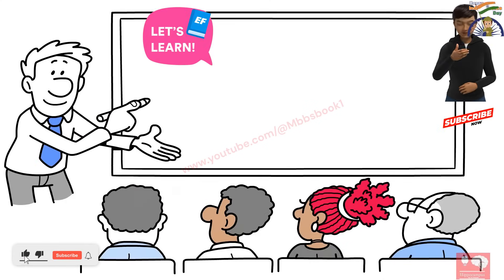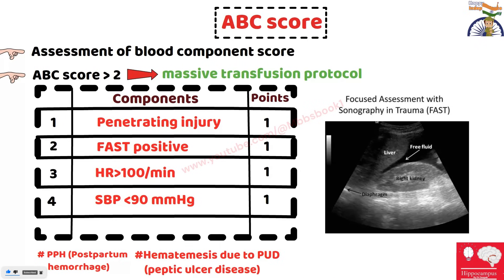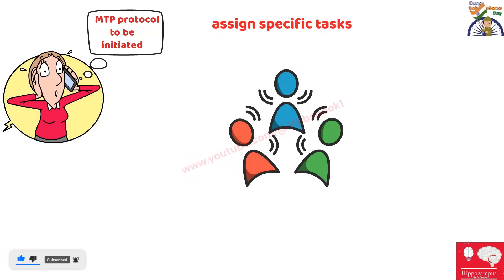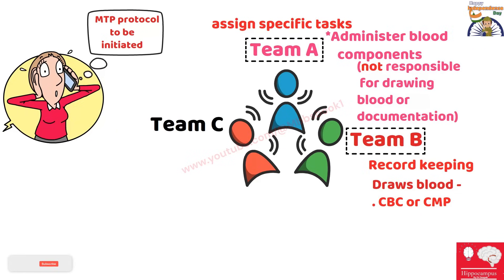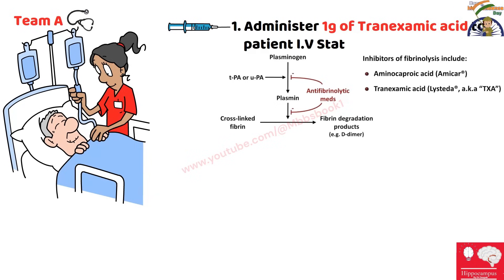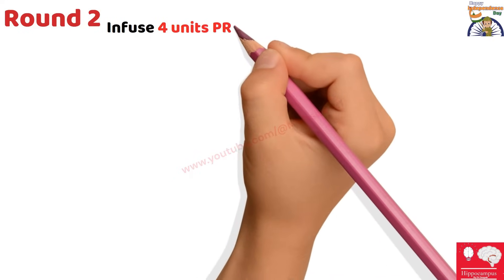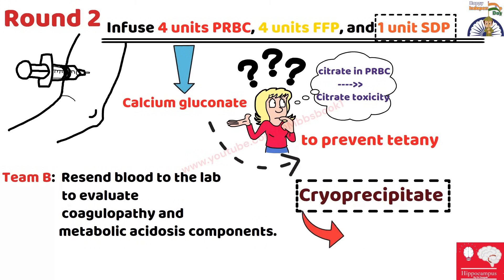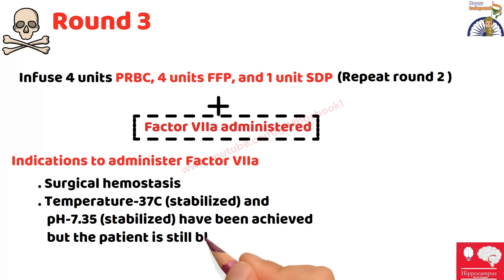How to Stop a Massive Hemorrhage (Transfusion Protocols Explained)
In this lecture I do my best to explain the complexity that is massive transfusion protocol. When your patient is massively bleeding out, they need a lot of blood and fast!
we should understand the triggers very rapidly

1. Penetrating injury

2. FAST positive

3. HR more then 100/min

4. SBP less then 90 mmHg

. If ABC score  2 or more  then there is 75% accuracy in the prediction for requirement of massive transfusion
protocol.